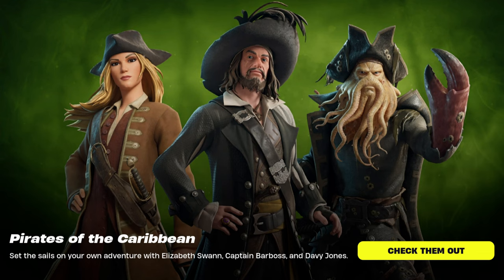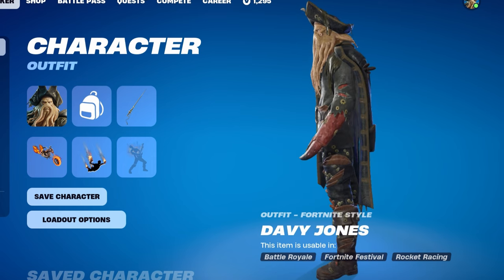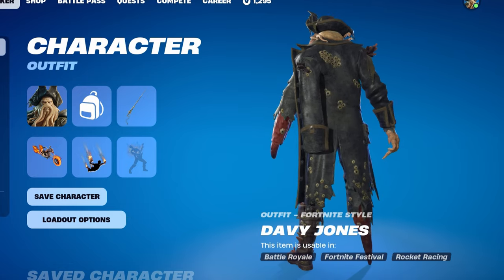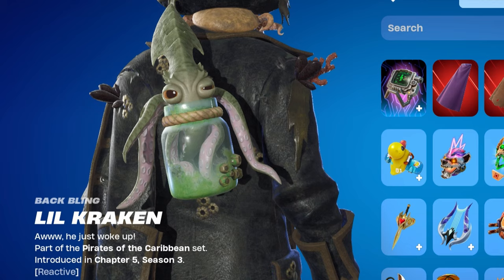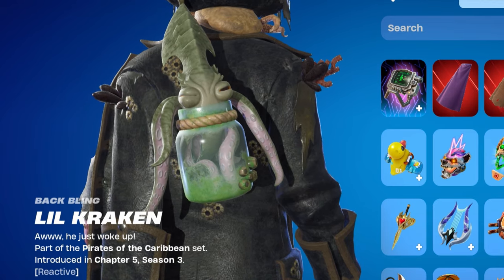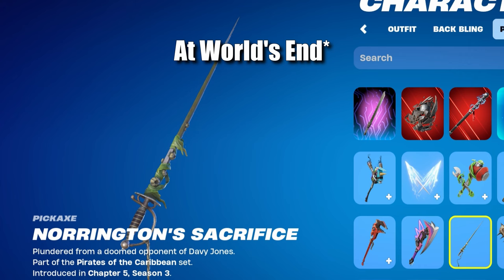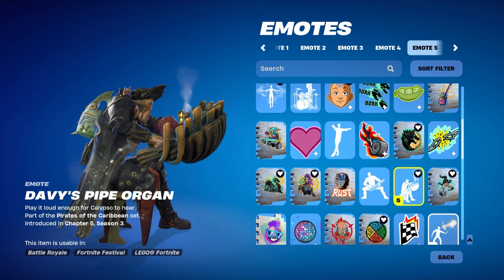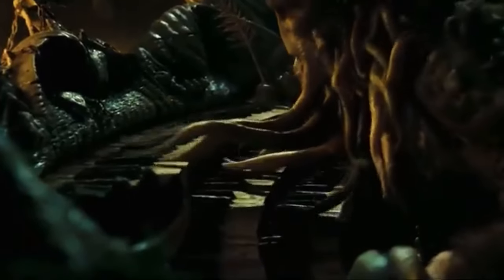Is The New Fortnite Davy Jones Bundle Worth It?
What are your thoughts on the new Pirates of the Caribbean bundles?